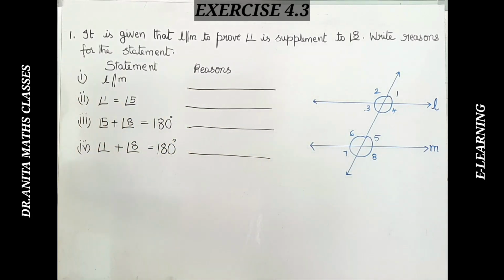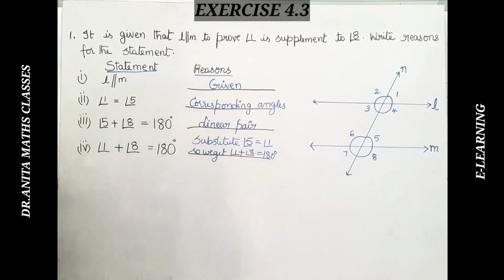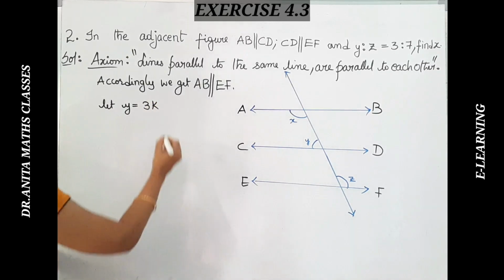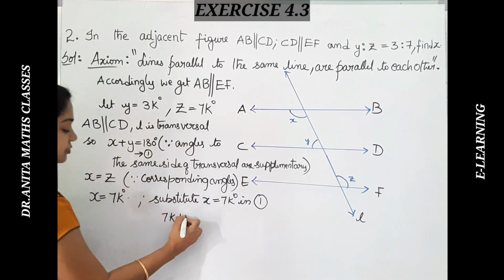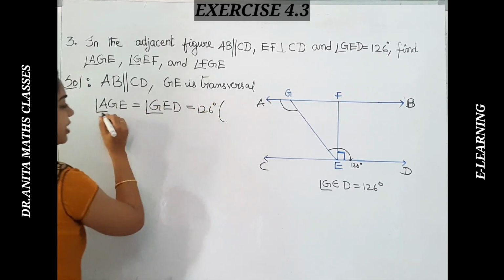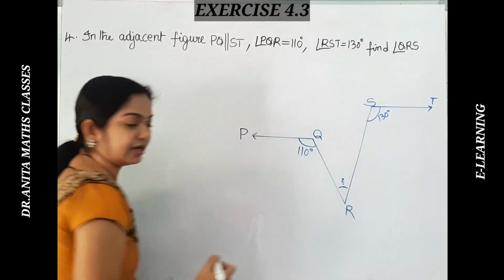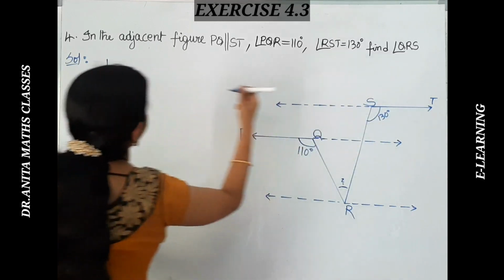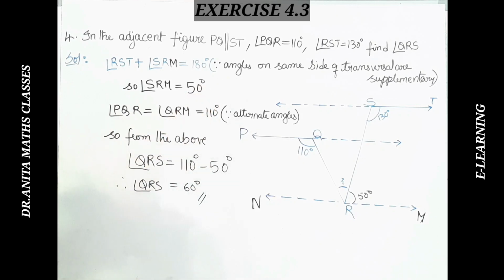LINES AND ANGLES PART 5